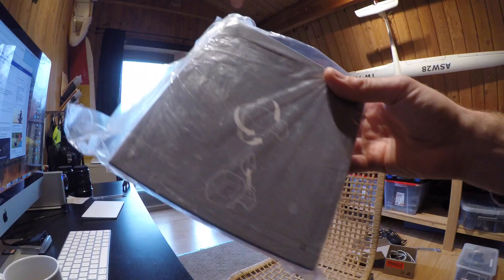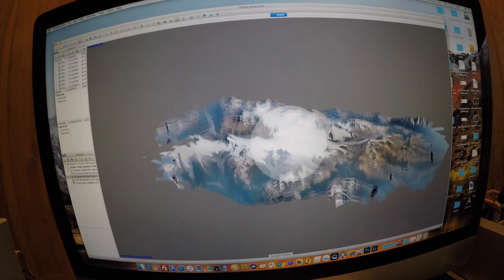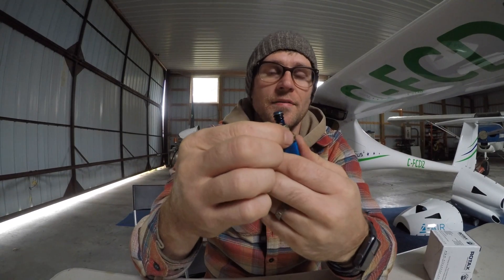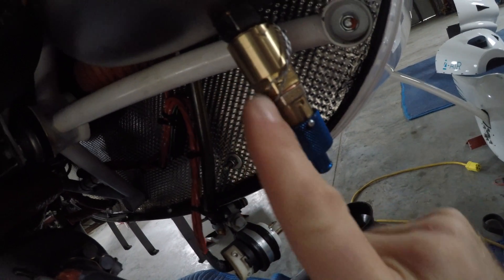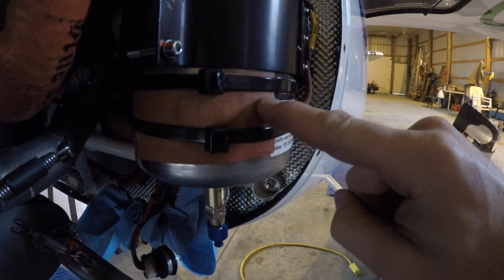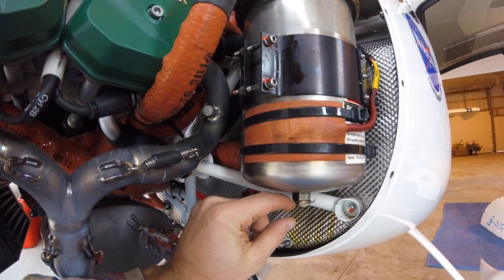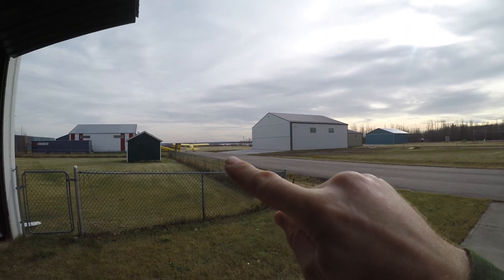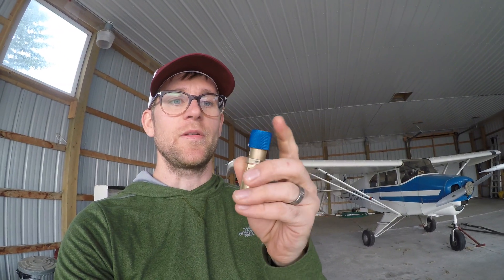Oil Quick Drain for Rotax 912 iS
Installing a quick drain on a Rotax 912 iS engine on a Pipistrel Virus SW aircraft